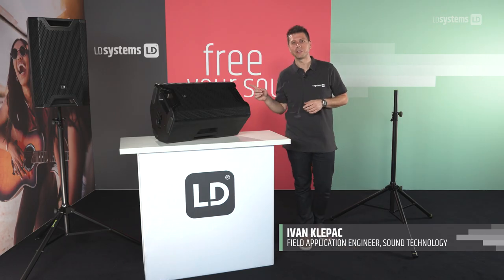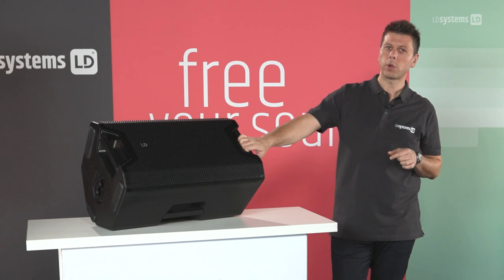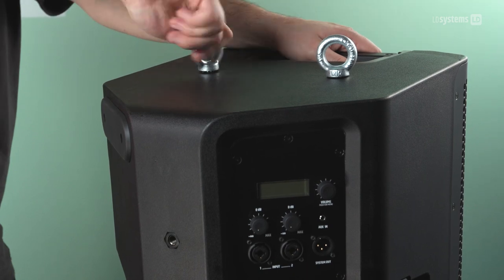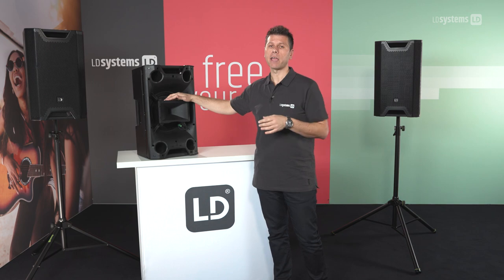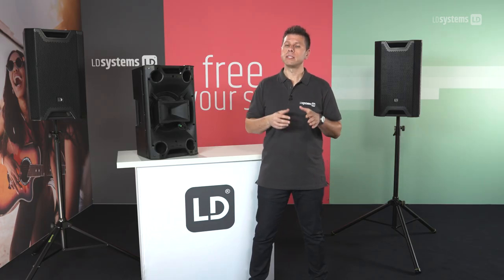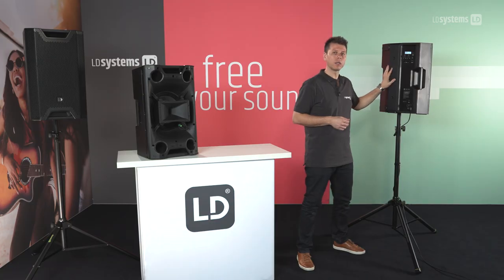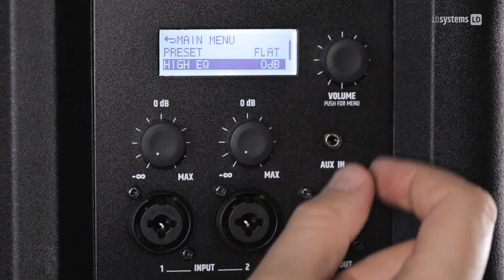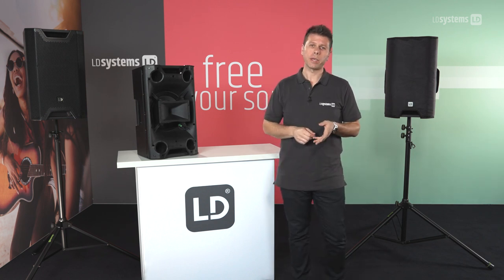LD Systems ICOA Series - Powered Coaxial Full-Range Loudspeaker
Discover the new ICOA® Series by LD Systems® with a coaxial driver arrangement and rotatable horn.

LD Systems® is a brand of the Adam Hall Group.